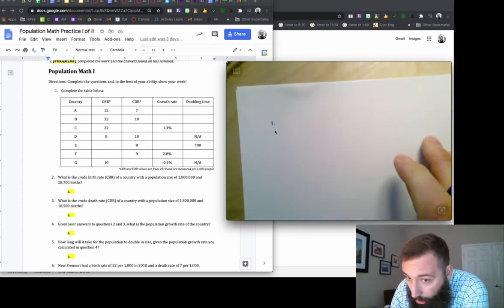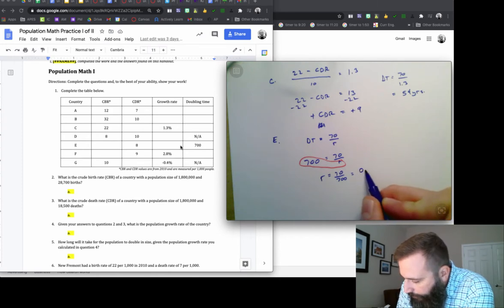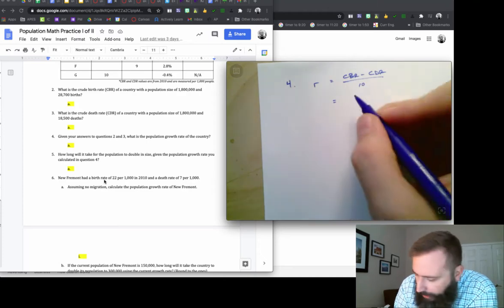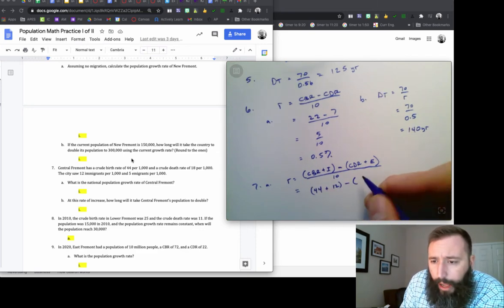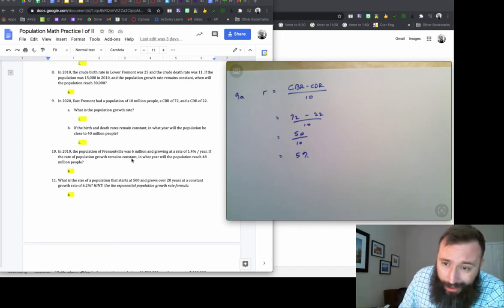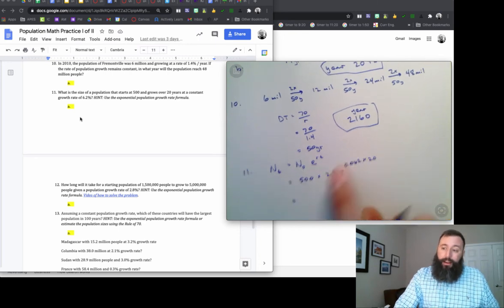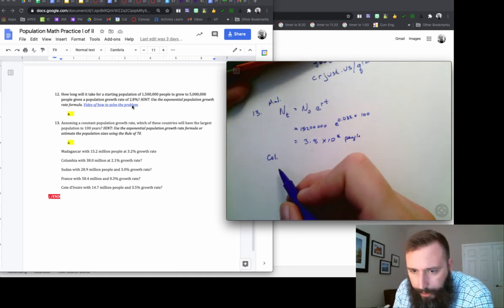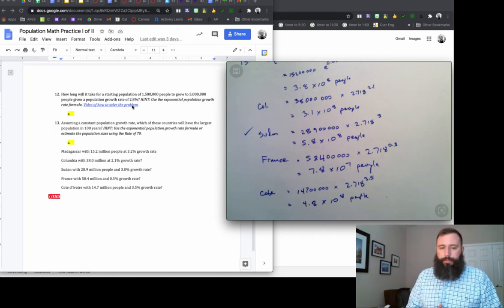Explainer Video on Population Math I of II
Question 6: Should be r = 1.5% and the doubling time is 47 years. Oops!